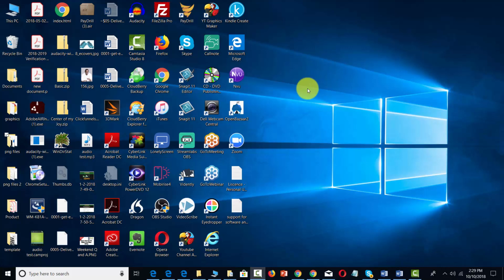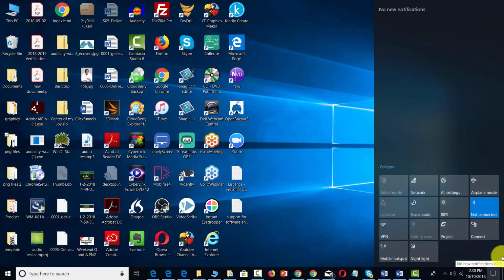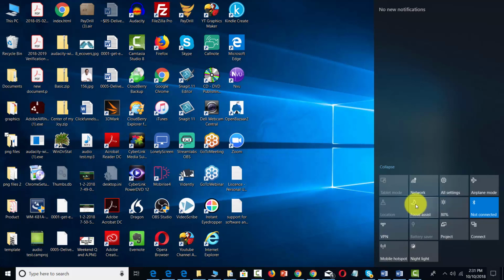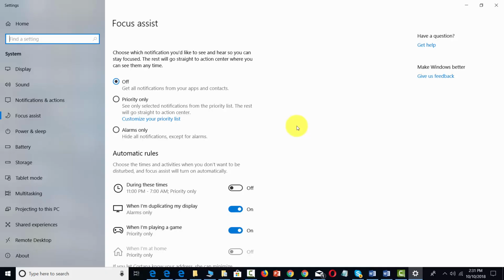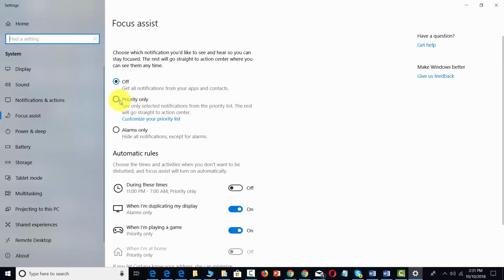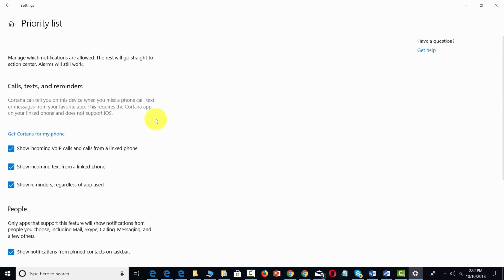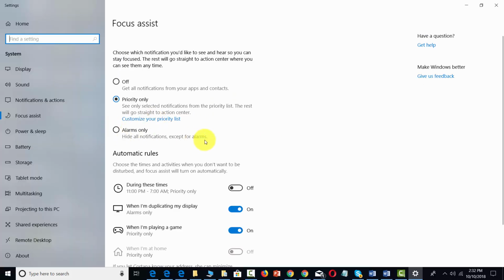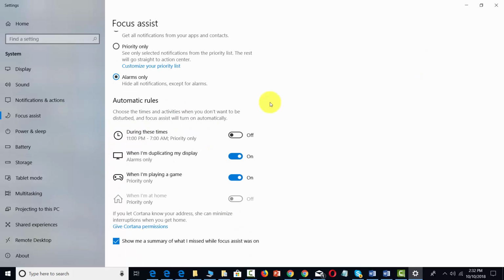29 Managing Desktop Notifications Focus Assist Free Windows 10 Training Course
Managing Desktop Notifications Focus Assist Free Windows 10 Training Course